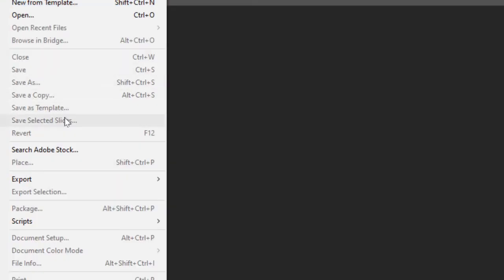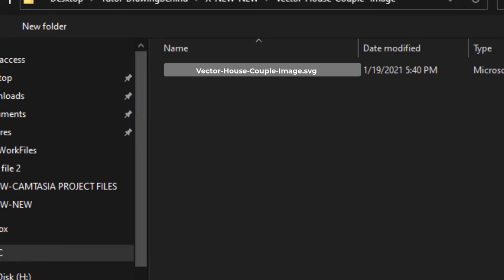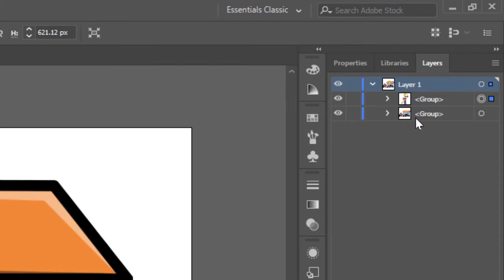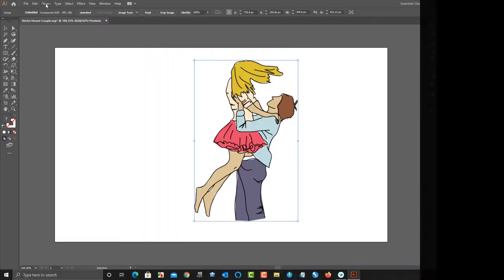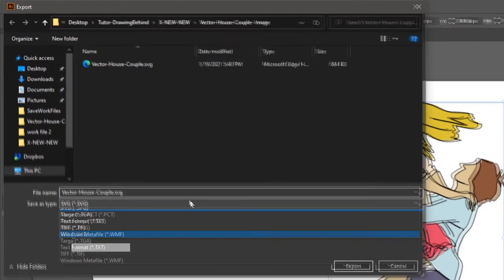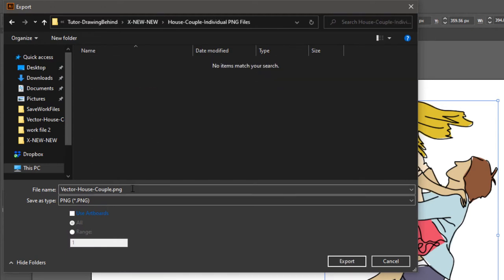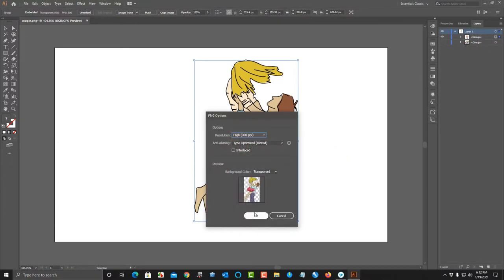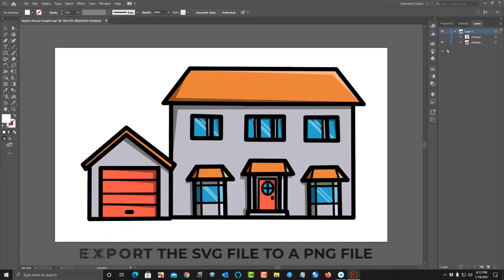Vector to PNG - VideoScribe Draw an Image Behind another Image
-- Welcome to the TUTOR Drawing an Image behind another Image in VideoScribe. I will also show you the best way to paint a logo within the lines. Basic knowledge of VideoScribe is needed for this lesson.

YOU NEED THE FOLLOWING RESOURCE FILES FOR THE LESSON. You can download the resource files from the following